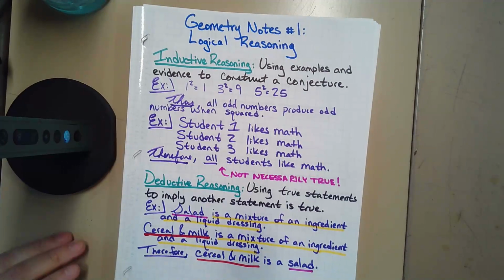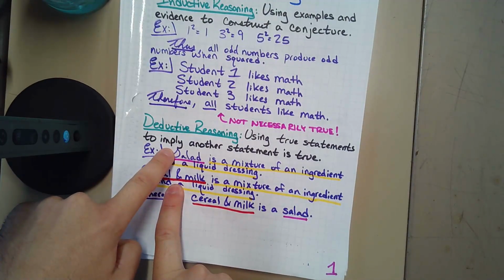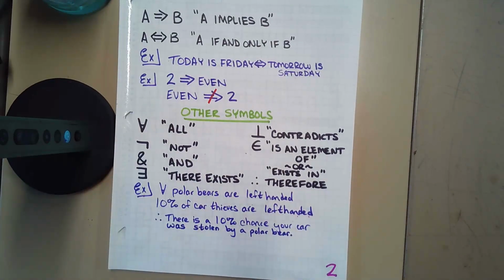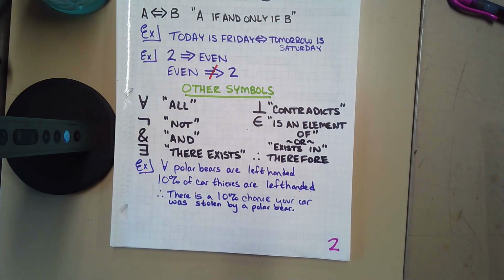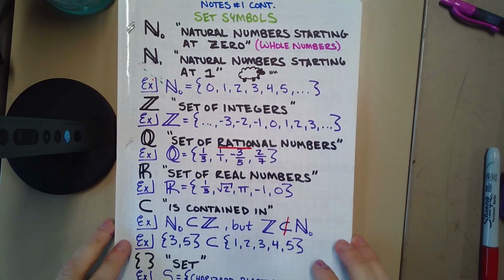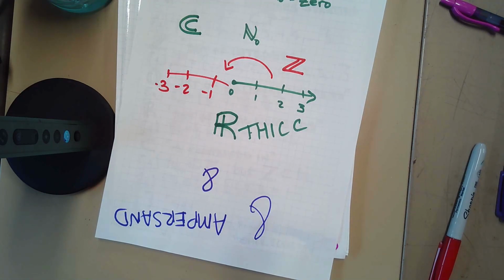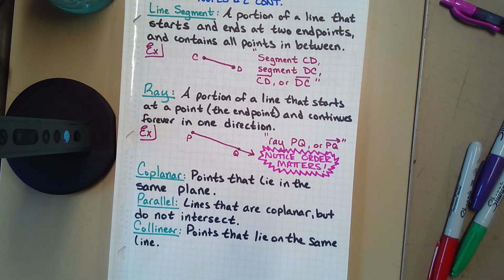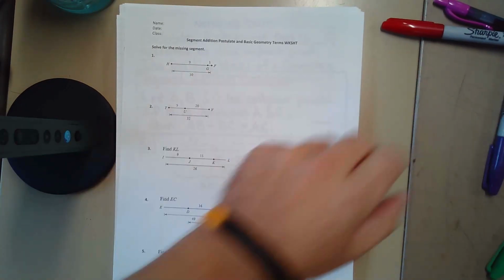Geometry Notes #1 & 2 Pt.1: Sets, Notation, and Basic Terms